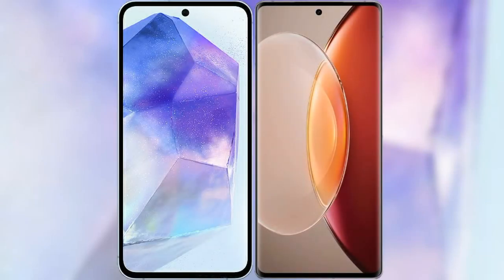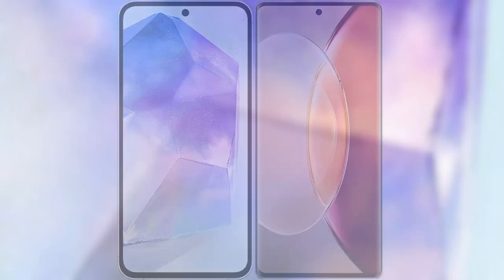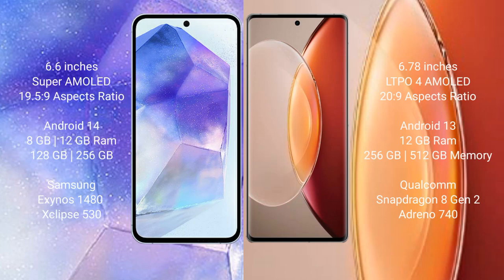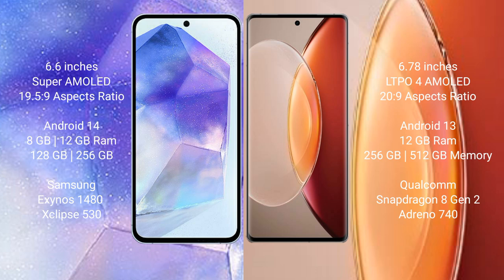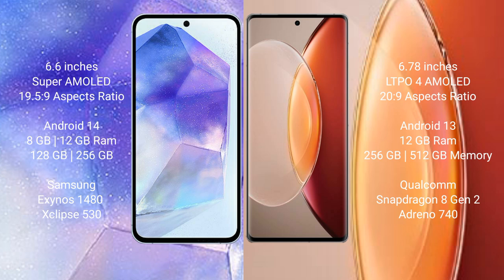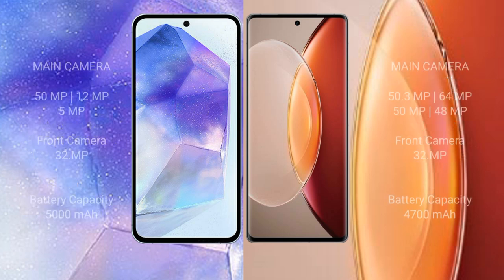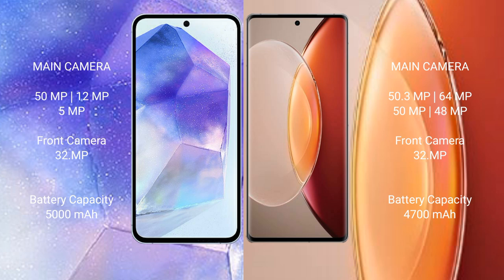Samsung Galaxy A55 vs Vivo X90 Pro Plus Review